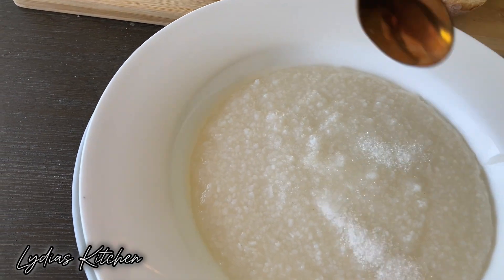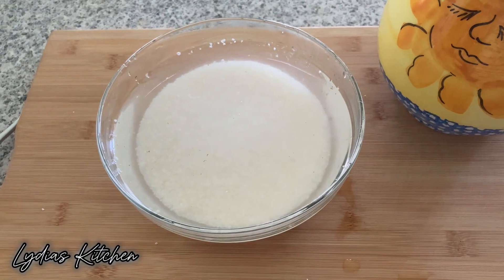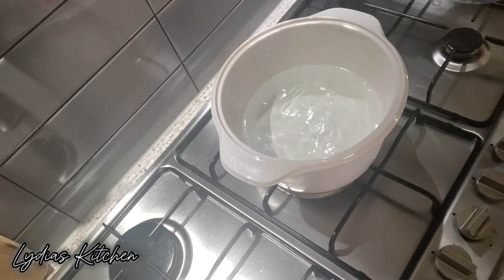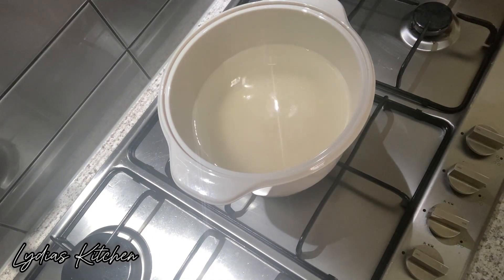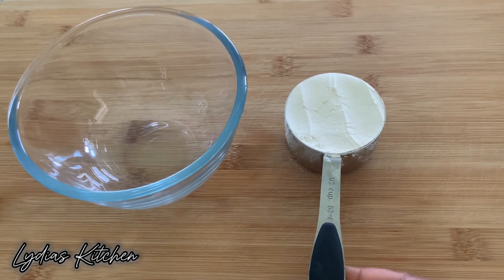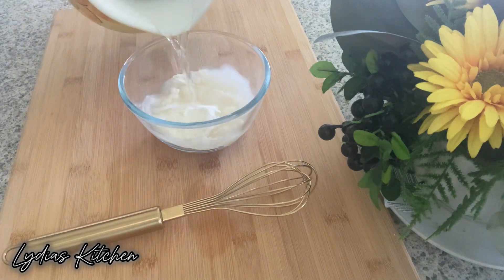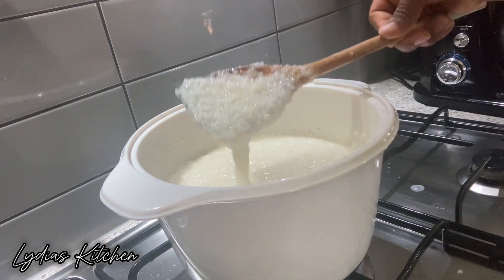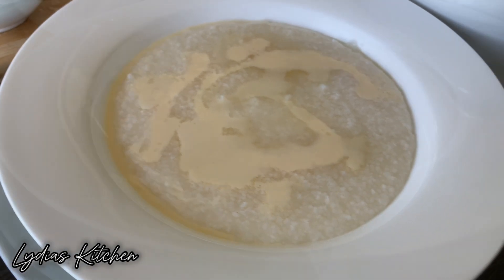How To Make Authentic Ghana Ekuegbemi Porridge For Breakfast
INGREDIENTS

Broken maize( Skin removed)

1/2 a cup of All purpose flour
Tsp of salt tt
Sugar tt